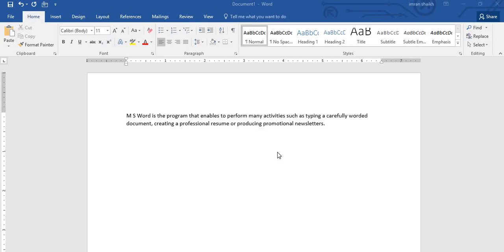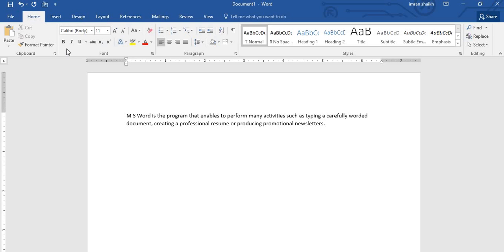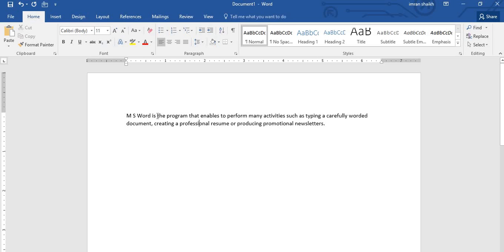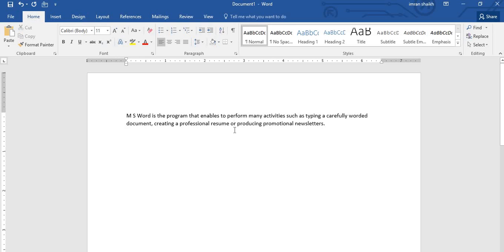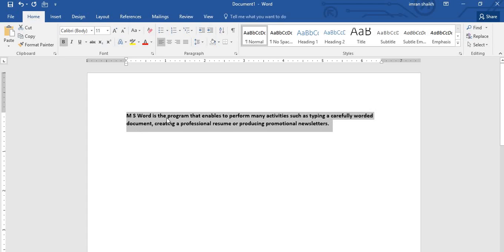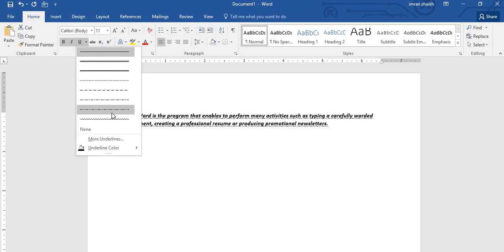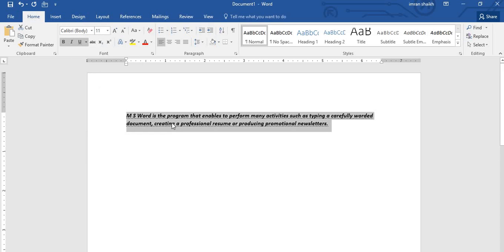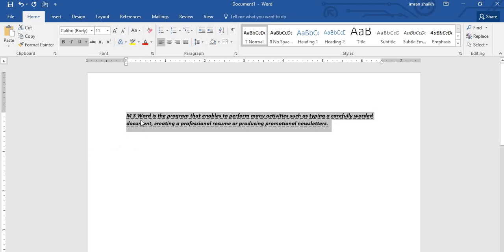How to use Bold Italic and Underline in M S Word 2016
This is a Tutorial series of Microsoft Word 2016 Full Tutorial for beginners & intermediate users. This video demonstrates how to use Bold Italic and Underline in M S Word 2016. This is a free word 2016 training course for learning Microsoft Word 2016, intended to help Beginners and Advanced users who are looking for a complete and full Microsoft Word 2016 Tutorial to enhance their skills in the Word 2016 basics and Advanced Word 2016 as well. This tutorial help them to learn how to use Microsoft word 2016 according to industry standards.